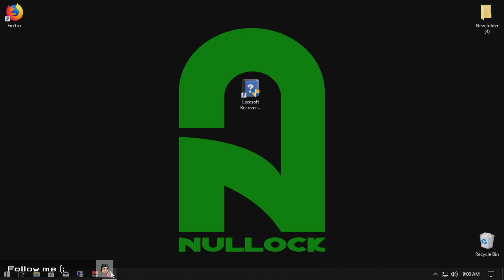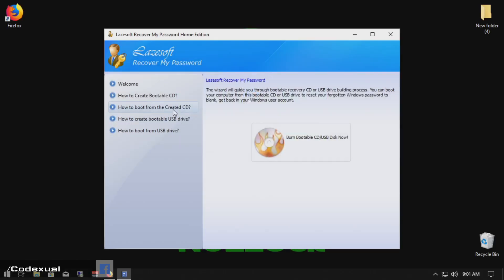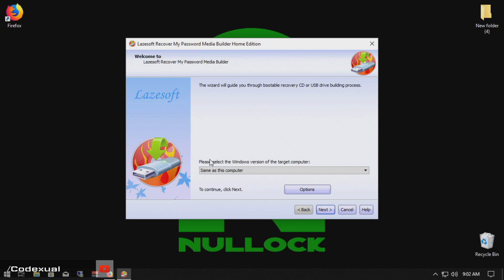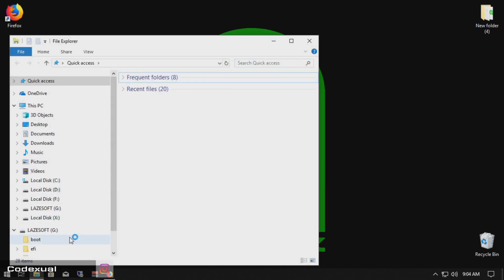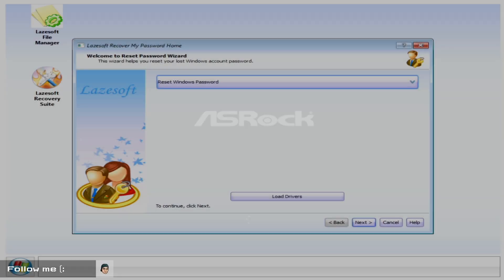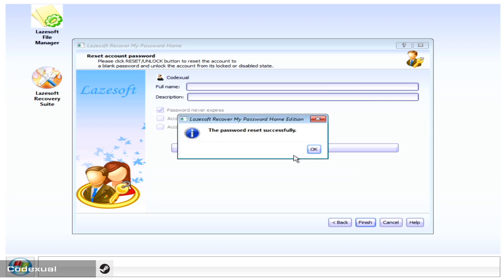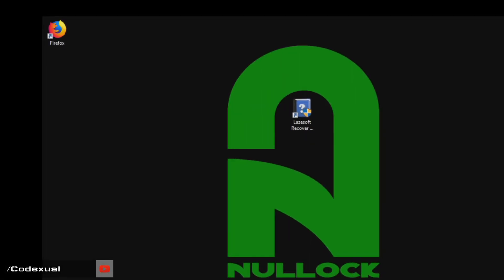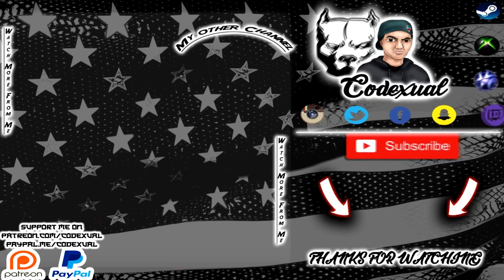How to Login or Reset Any Windows Password for Free